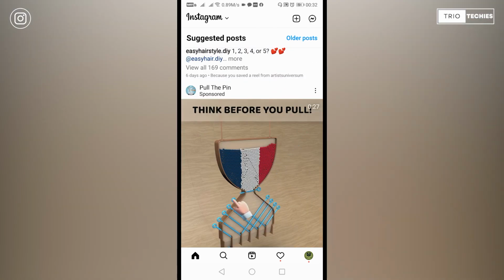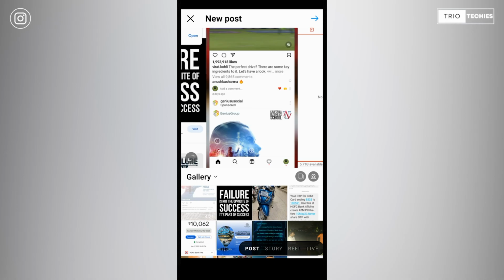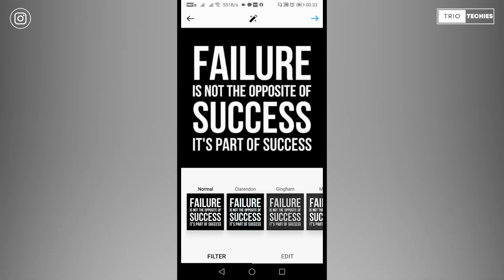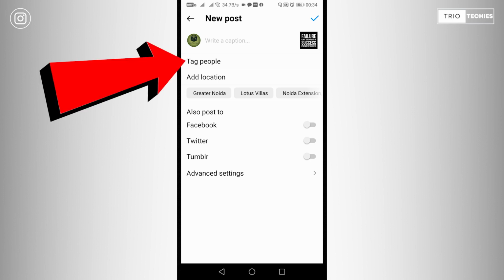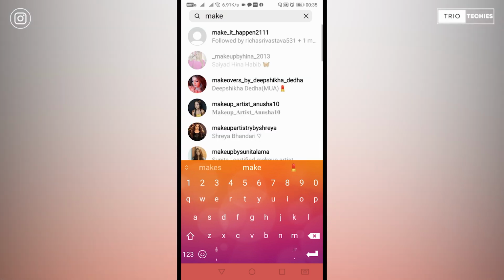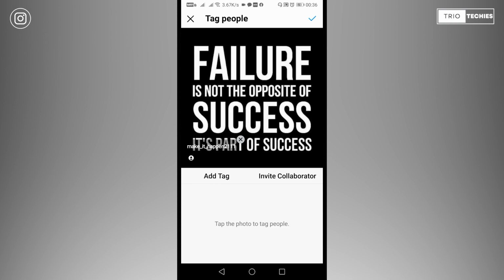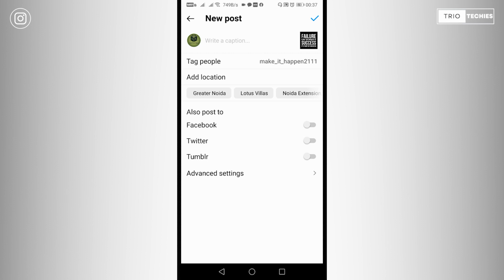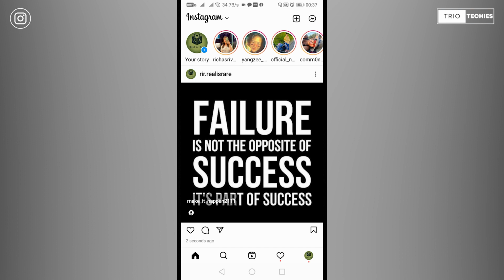How to tag someone on Instagram post | Tag people on Instagram - TRIO tech tips